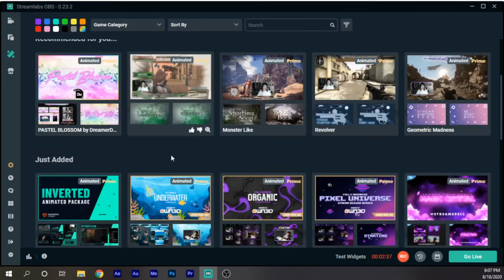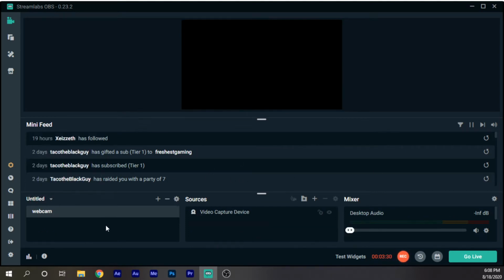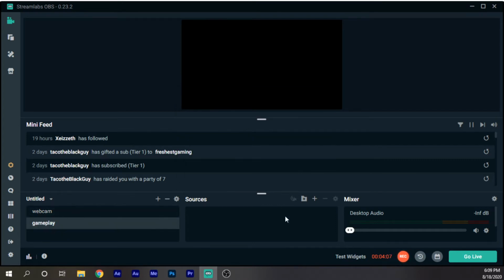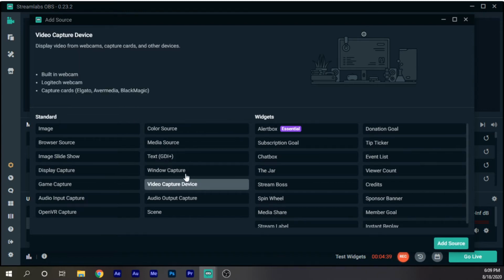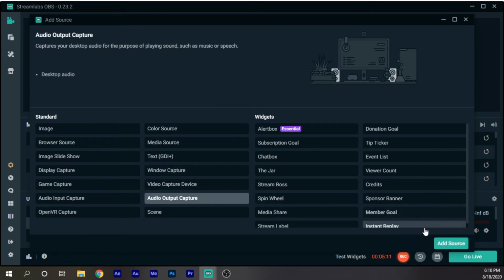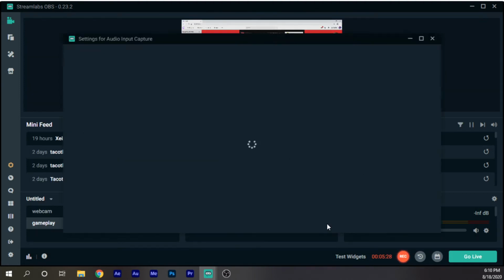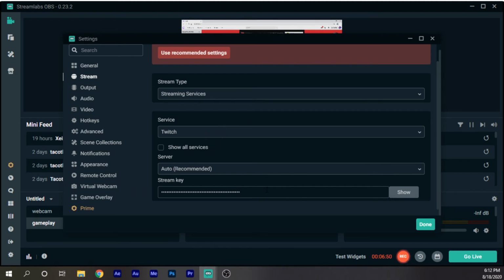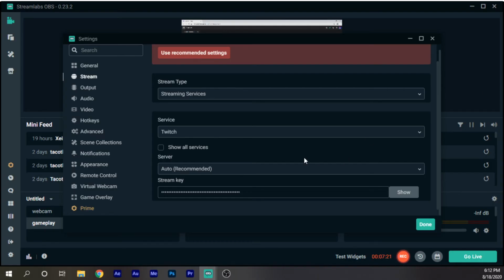How To Start Streaming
This is a video about the basics on how to start your streaming career.